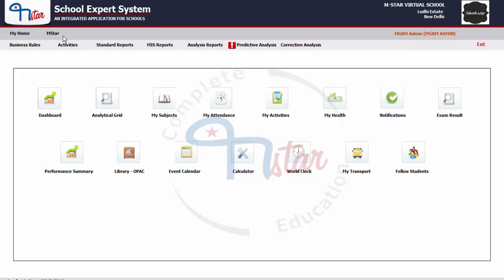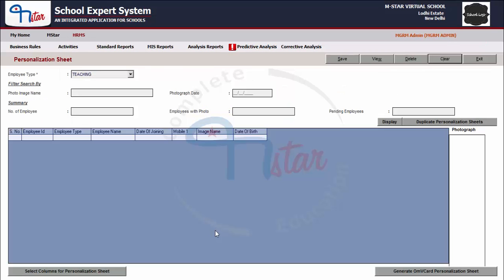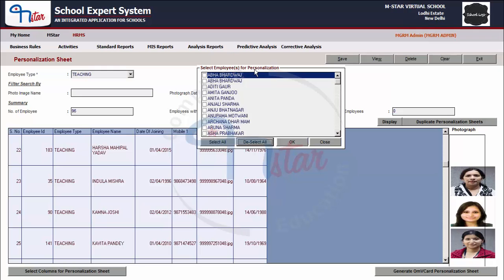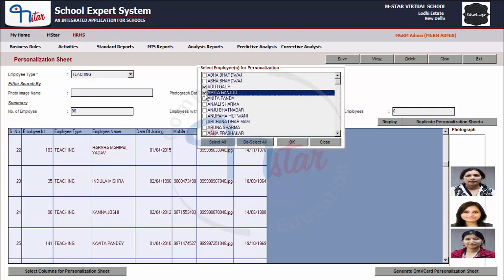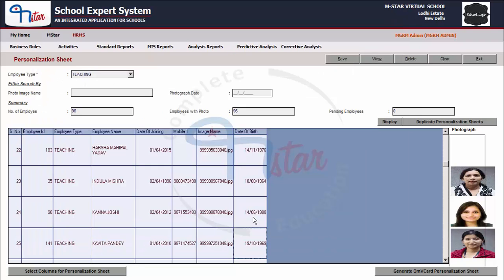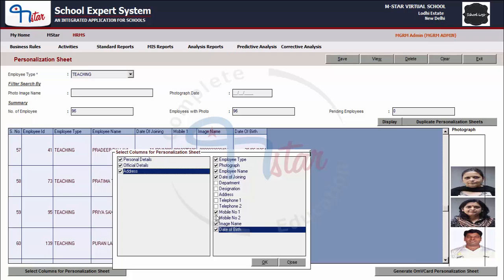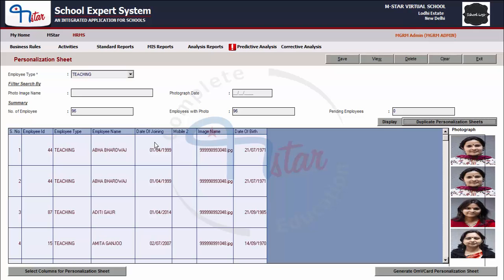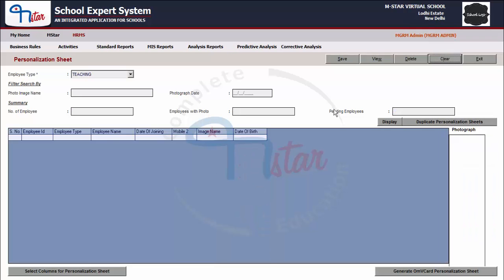HRMS 04 Personalization Sheet for Duplicate Cards of Employees